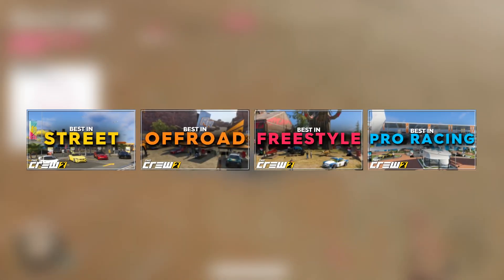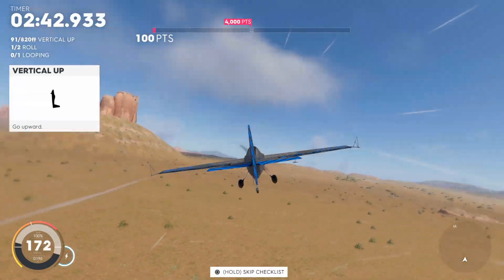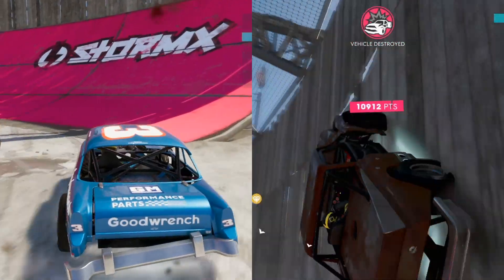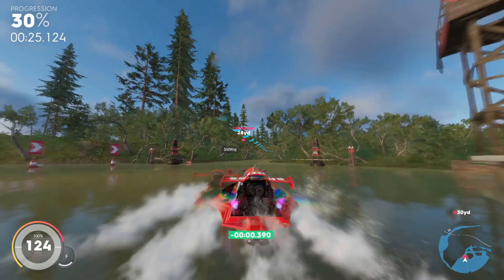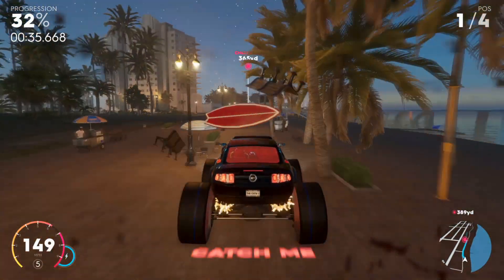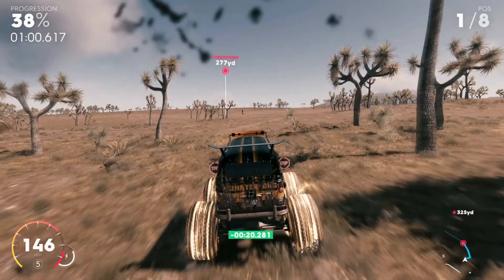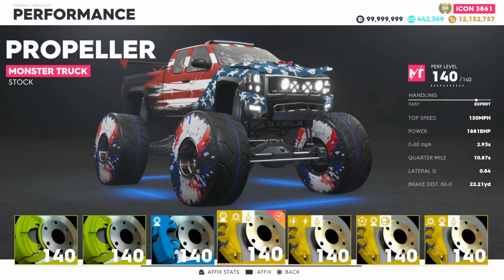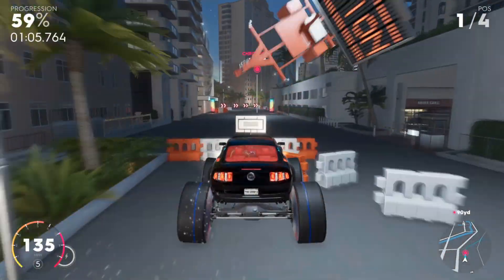The ULTIMATE Best Freestyle Vehicle Guide | Aerobatics, Demolition Derby, Jet Sprint, Monster Truck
In This one, I'll show you the best vehicles in the Freestyle Discipline, including Aerobatics, Demolition Derby, Jet Sprint, Monster Truck